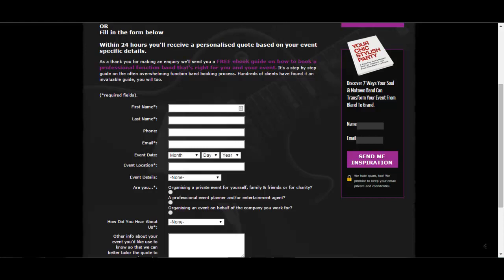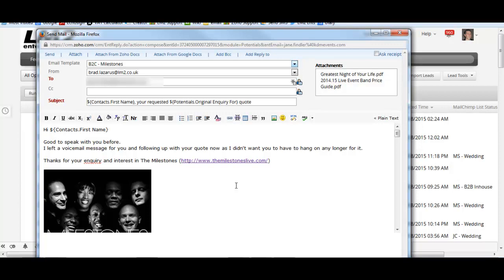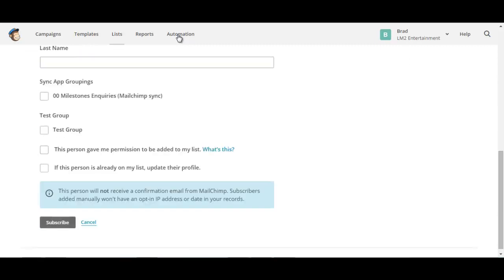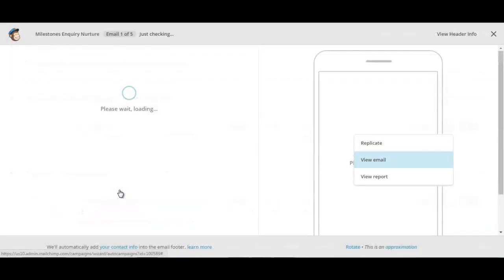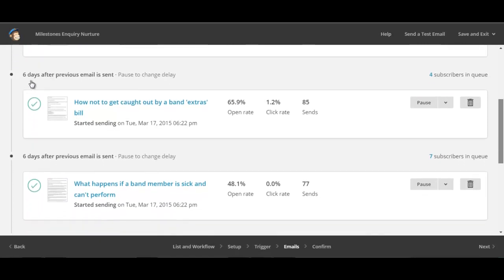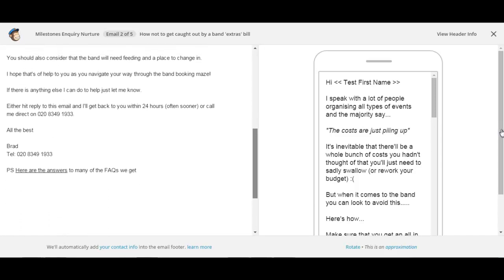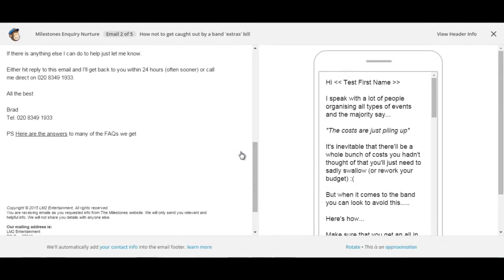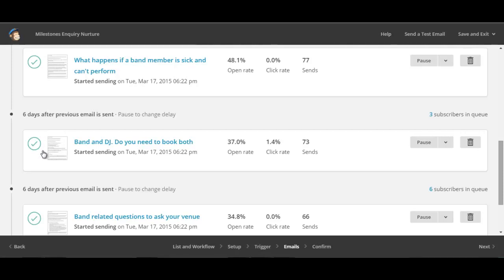How To Create An Auto Pilot Gig Booking System For Bands, Singers & Musicians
Studies clearly show you need follow up with a prospect at least 7 times before they’ll buy from you. If you're not following up leads multiple times then you're losing bookings.

Thing is, it's a lot of work and takes time.

Here I'll show a simple but highly effective way to follow up every lead multiple times without even lifting a finger. Find out how in this step by step training...